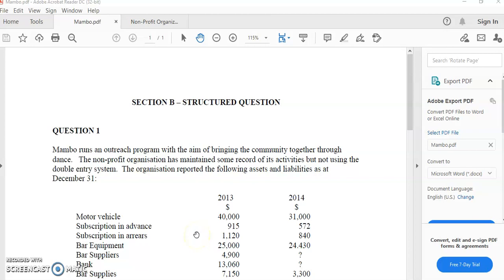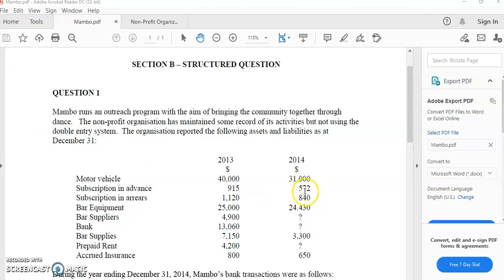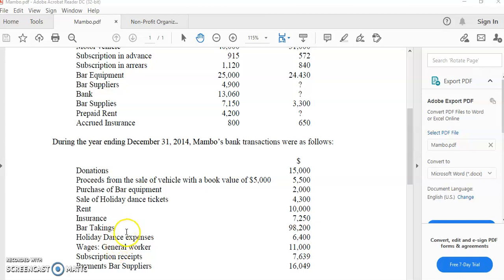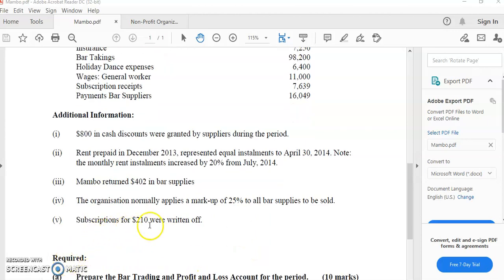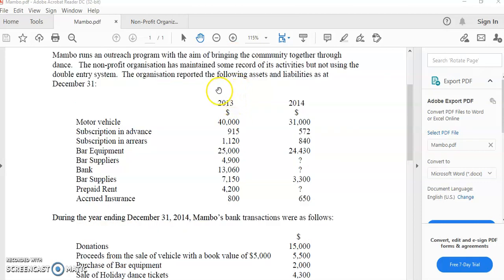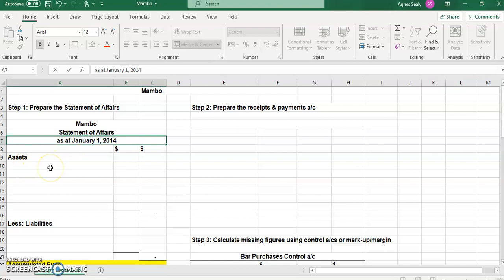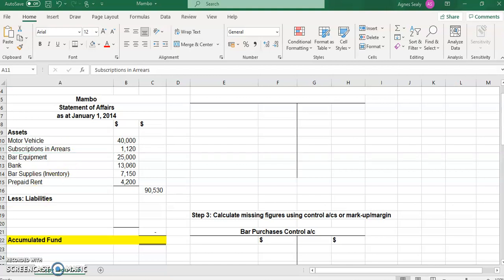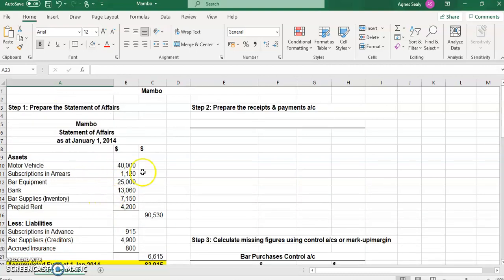Non Profit Example Question Part 1